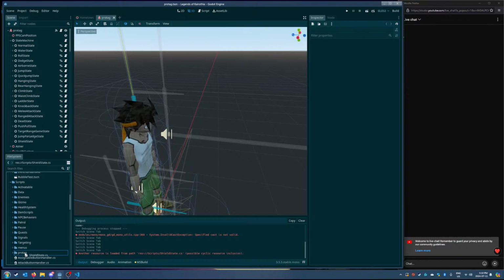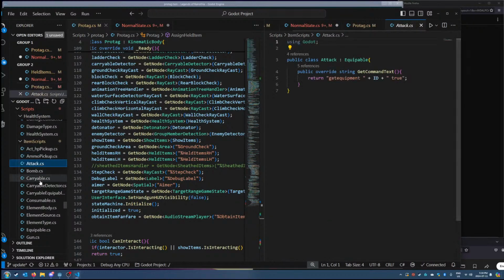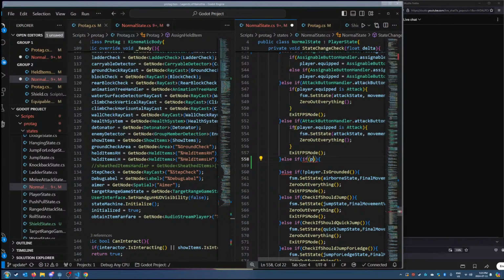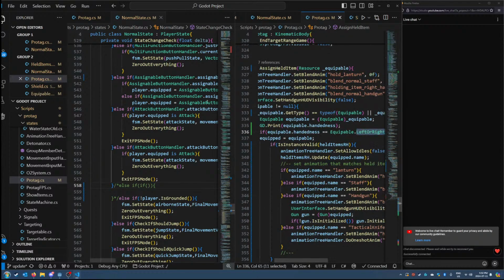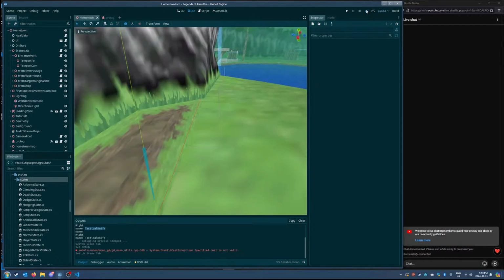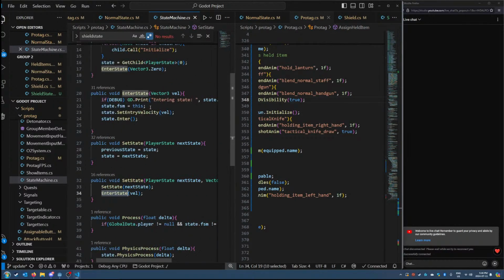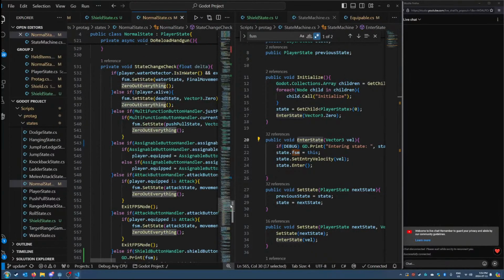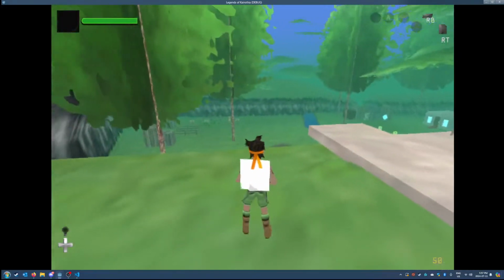Working on Project (LOK Project)